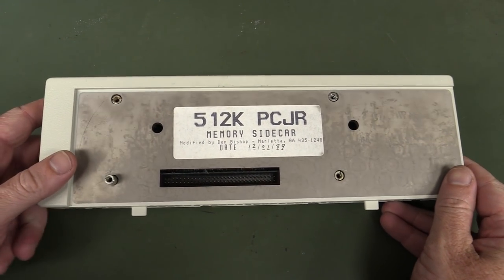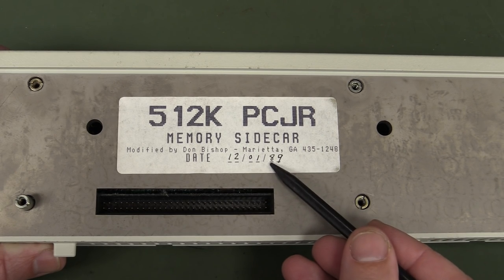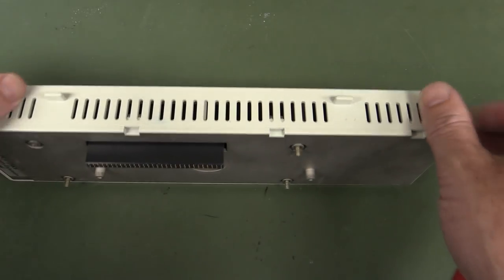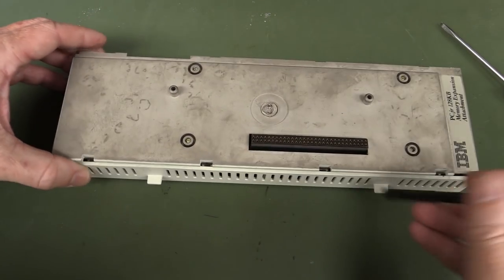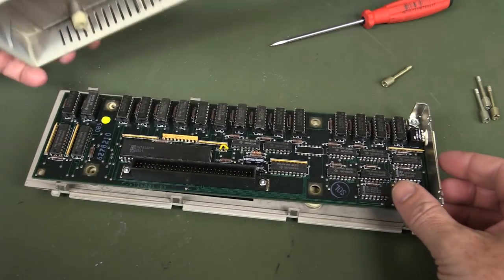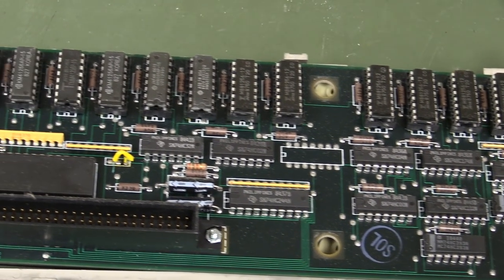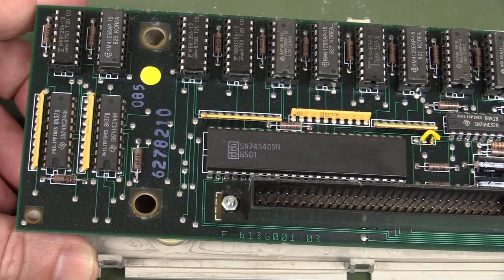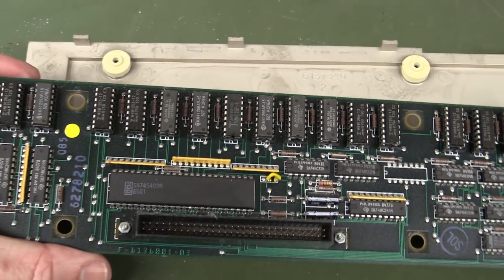IBM PC jr 512KB Memory Sidecar Teardown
Teradown of the modified IBM PC jr 512KB Memory Sidecar